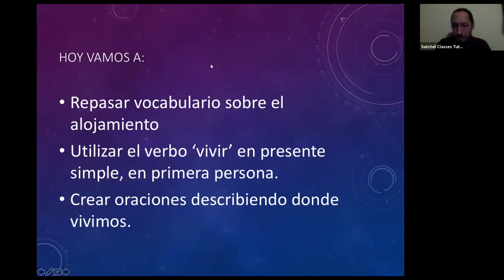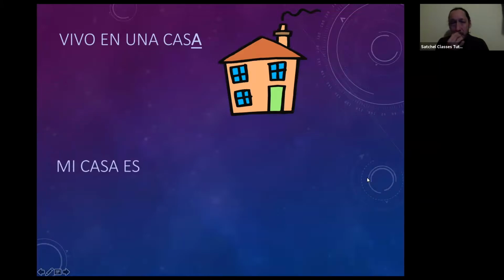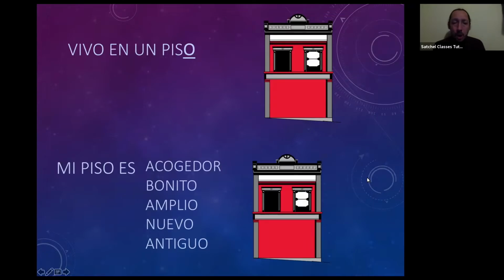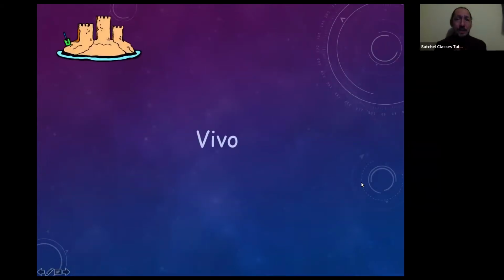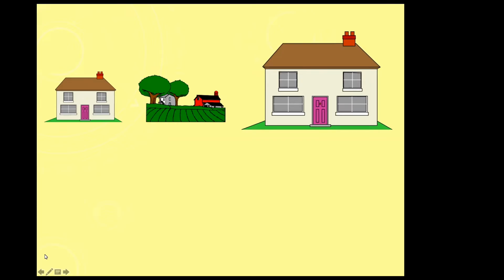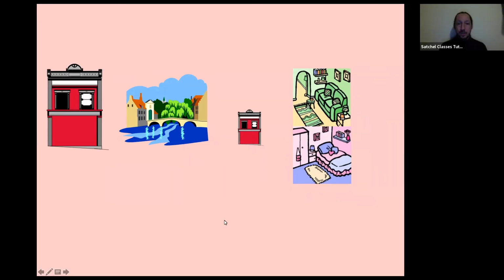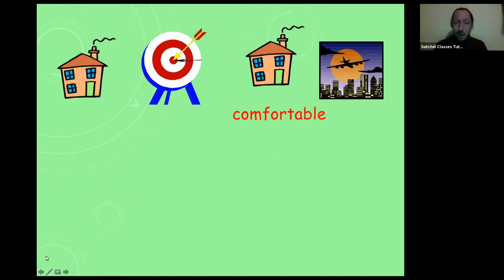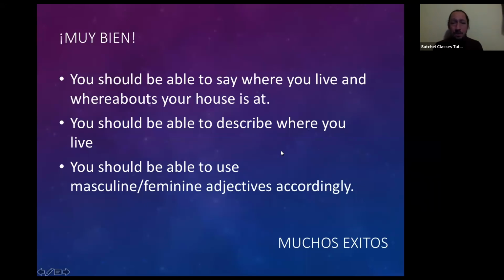Where I live in Spanish | Satchel Classes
About this class:
Like what you see? Access all of our free classes here:

Most students know that casa  in Spanish means house. But do you know what "mi casa es acogedora" means? In this lesson, students will be guided through new vocabulary related to living such as housing type, location, and size. Students will then be introduced to descriptive adjectives. These skills will allow students to build and read sentences. This class is aimed at students in Year 7 but can be beneficial for any student wanting to grow their vocabulary or work on descriptive words.